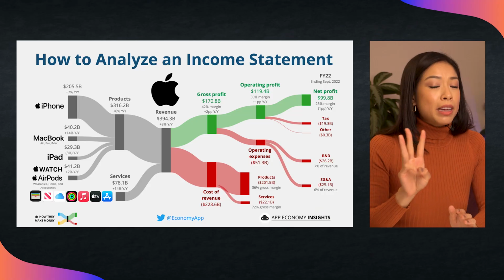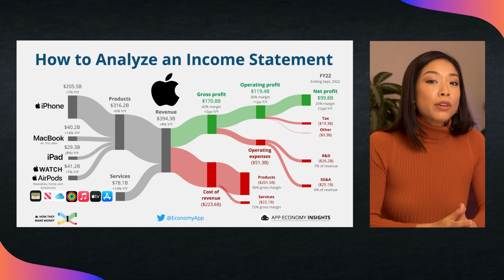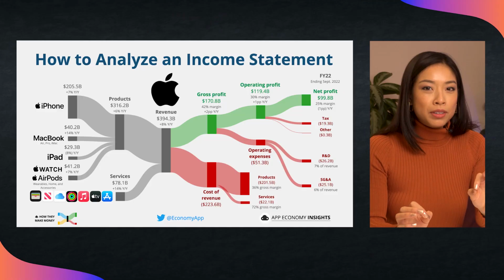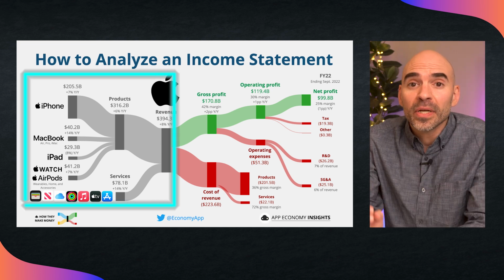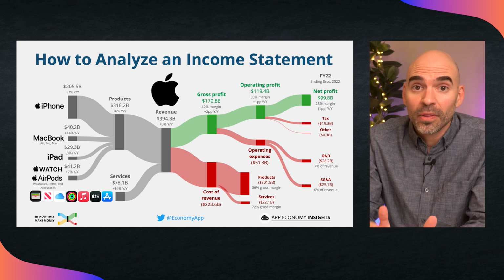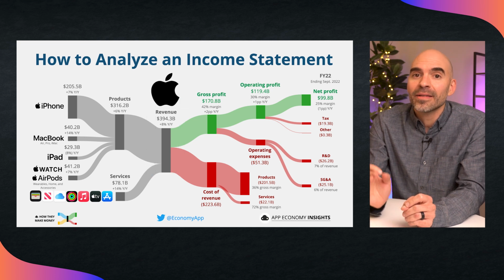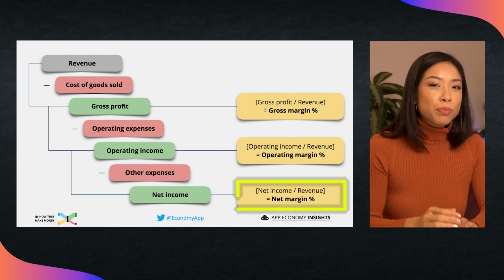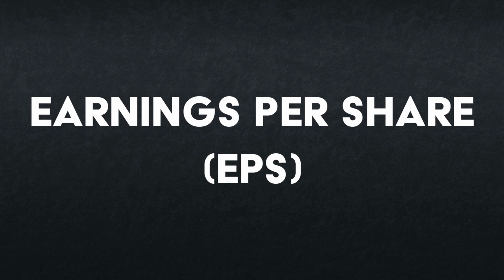INCOME STATEMENT (P&L): 5 CRUCIAL Numbers You MUST Know - Quick & Easy Guide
Are you overwhelmed by financial statements and unsure where to start when evaluating a company? Don't worry! In this video, we break it down by covering 5 CRUCIAL numbers you MUST know when analyzing a company from scratch.

🔍 Discover how these numbers can help you quickly evaluate a company's performance and make better investment decisions.

Join us as we walk you through the key metrics on a company's income statement, using Apple 📱💻⌚️ as an example. 🤓

You'll learn:
✔️ The 5 key numbers to watch in an Income Statement.
✔️ Why it's critical to put all numbers in context.
✔️ An important metric for Warren Buffett.
✔️ What numbers impact a company's valuation.

More videos are coming to help you analyze financial statements like a pro!

⏱️ Timestamps
00:00 Introduction
00:52 Apple's P&L
01:04 Revenue growth
02:05 Margins
02:17 Gross margin
03:07 What Warren Buffett looks for
03:33 Operating margin
04:12 Net margin
04:37 Earnings per share (EPS)

💬 Join the conversation & stay up to date

📝 Resources
▪ More charts and analysis from App Economy Insights:

* Please note any statements made here reflect OUR opinions and not our employers, including Google.